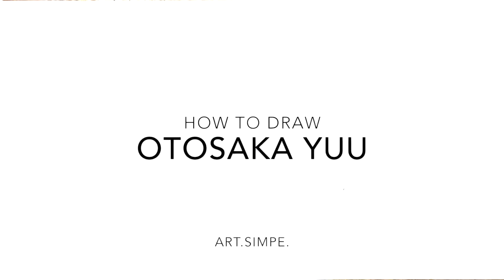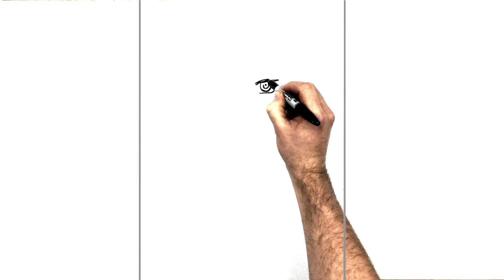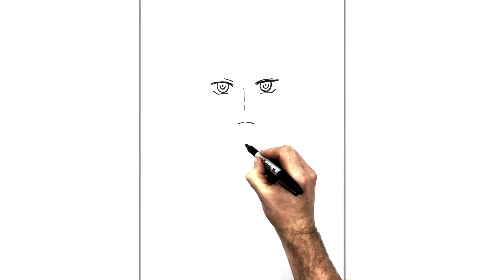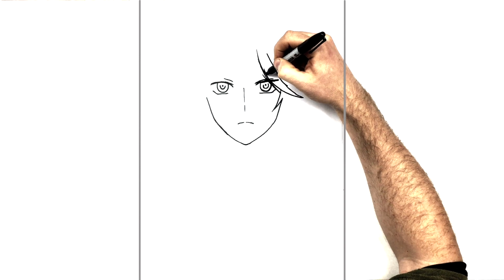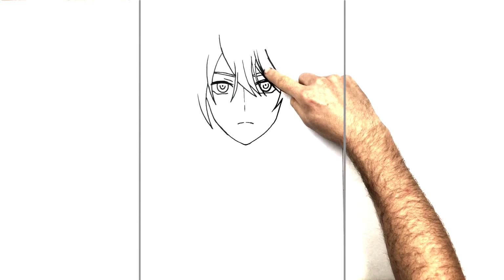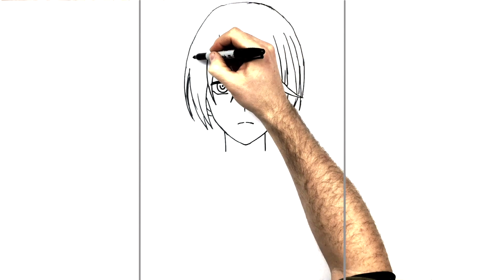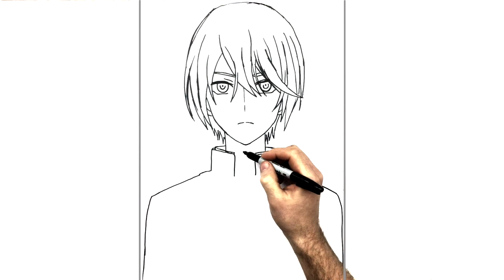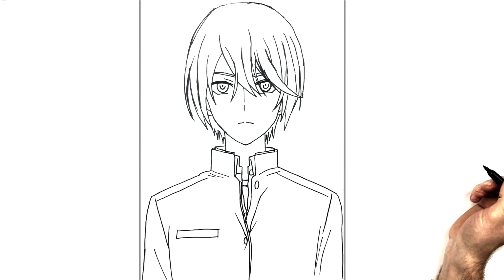How to Draw Otosaka Yuu | Step By Step | Charlotte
Learn How to Draw Otosaka Yuu Step By Step from Charlotte. Realtime, Narrated Drawing Tutorial.